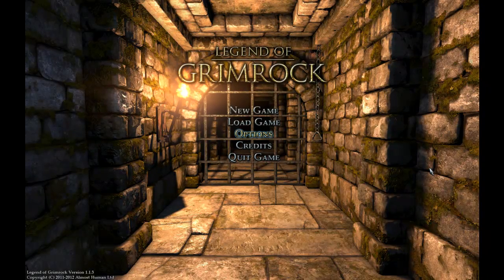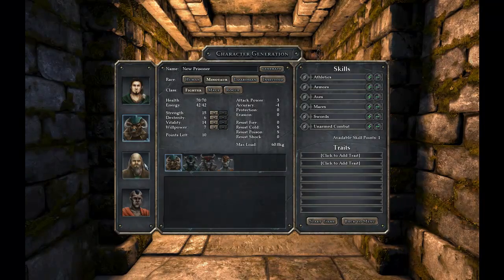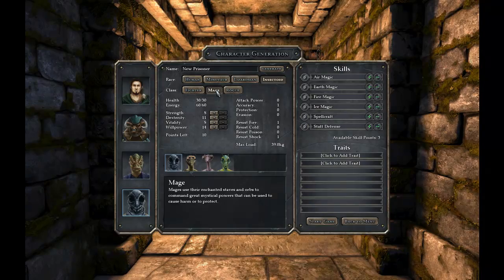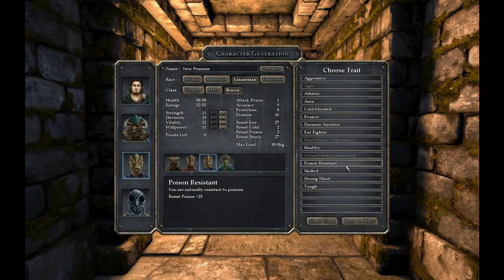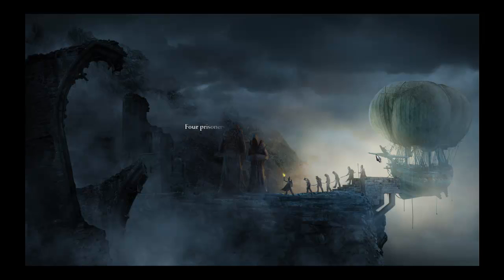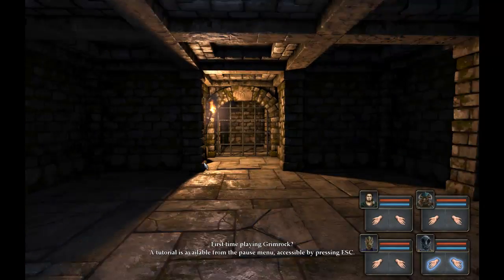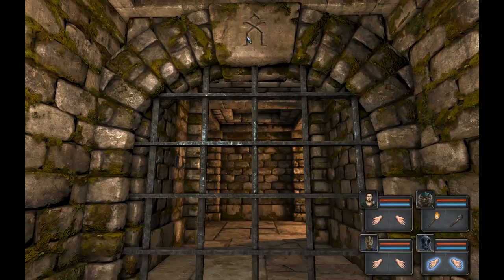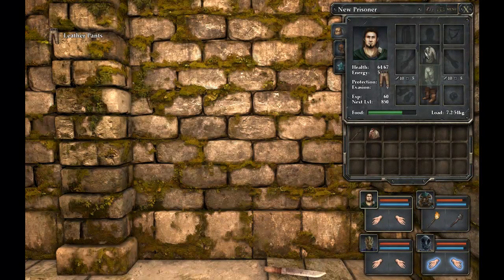Let's Play Legend of Grimrock: Part 1 -New Prisoner-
Here we have one of the latest Dungeon Crawlers off Steam.  I apologize before hand if the video quality is poor, but for some reason my recording program caused it to stutter so I hope I can fix it.  Hope you enjoy what's there, though!

Edit:  HD added in videos starting on Part 5